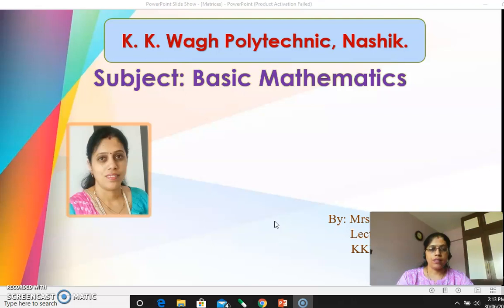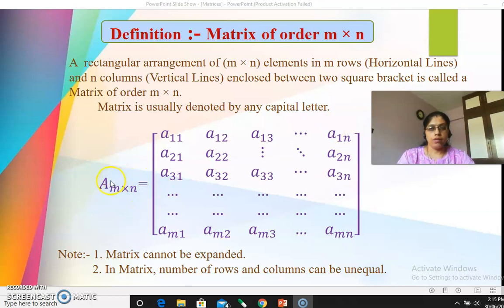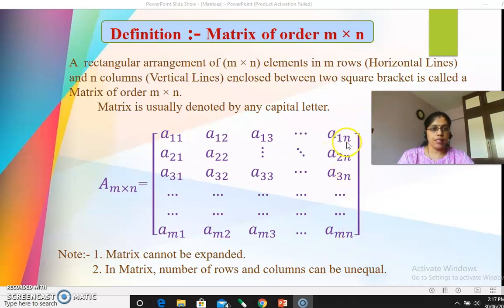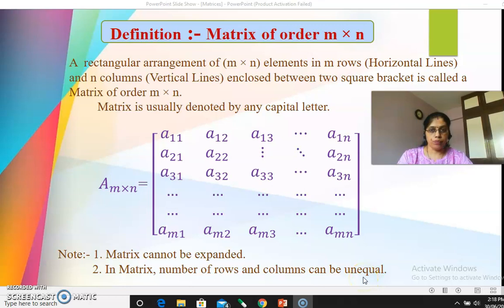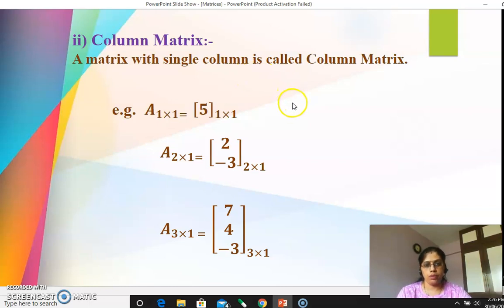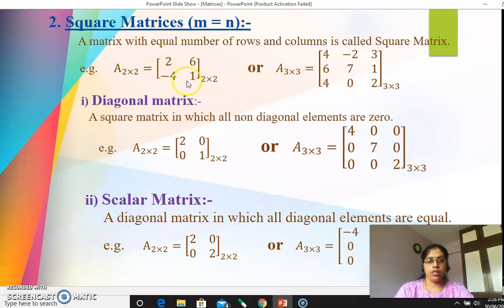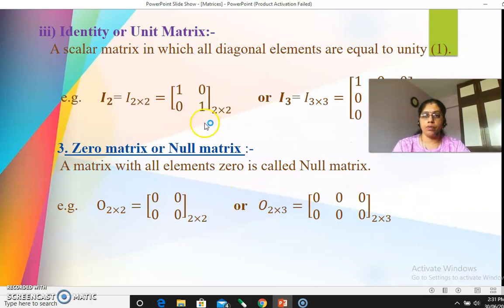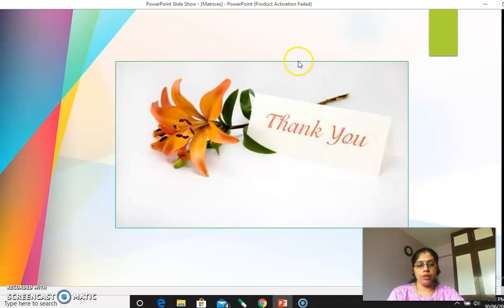Matrices - I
Different types of Matrices.